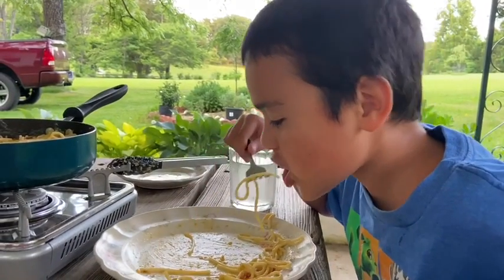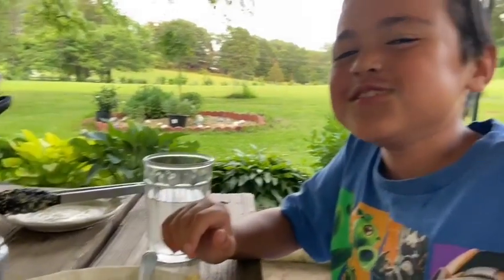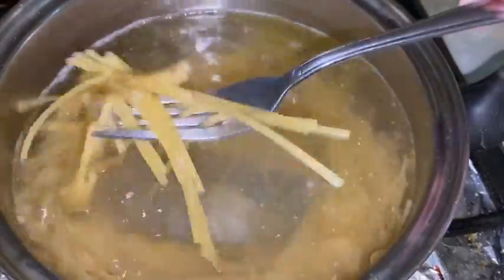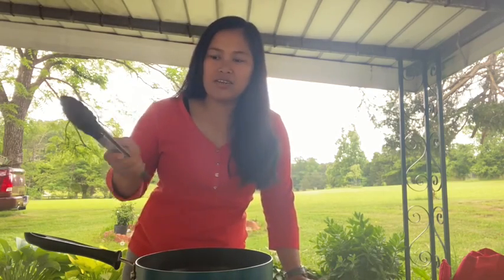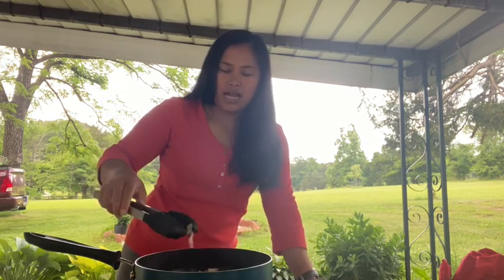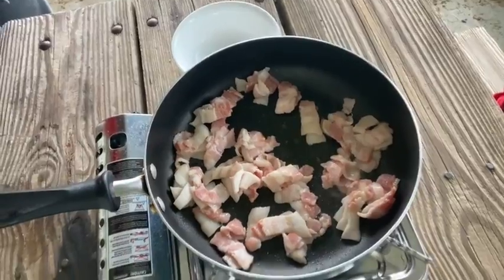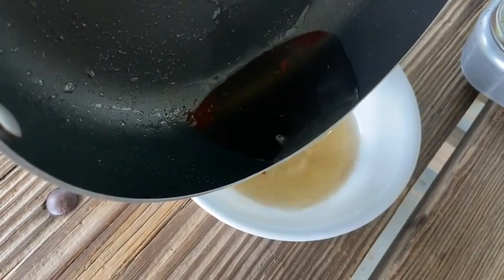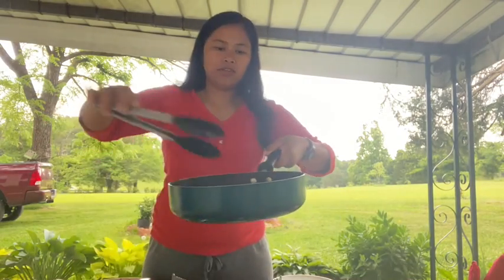5 Ingredients To Make Delicious Carbonara Ala Dearly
A must try Crabonara!